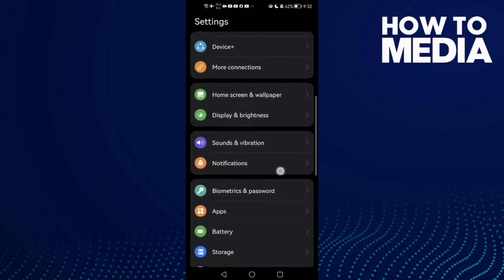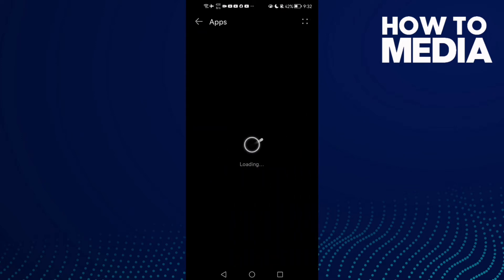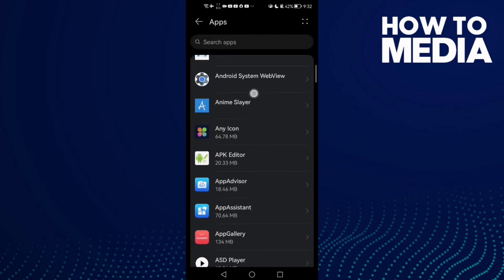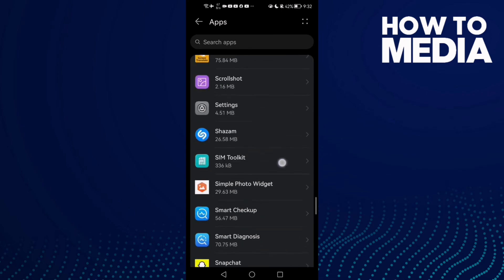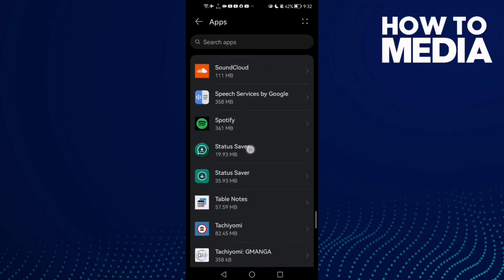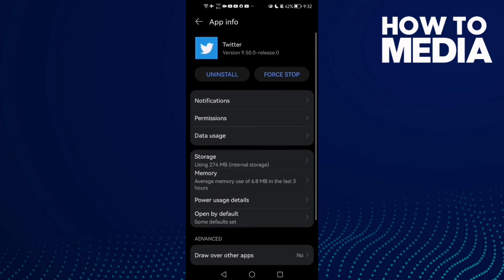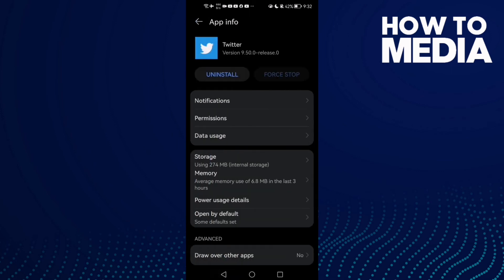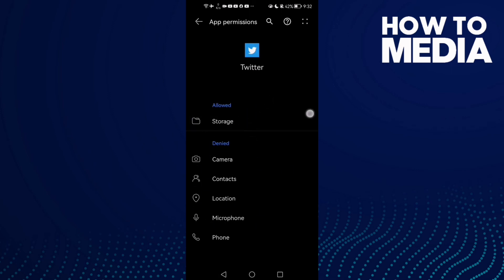How to Fix Twitter Video Not Playing on any Android Phone 2022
in this video we discuss :